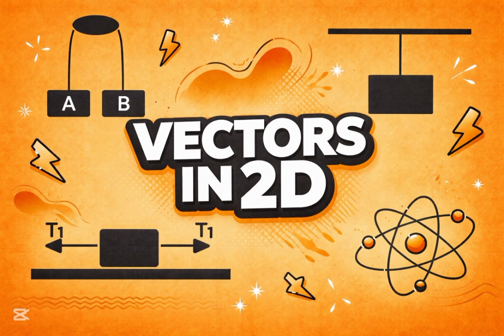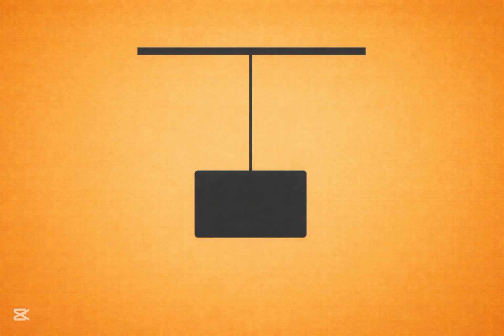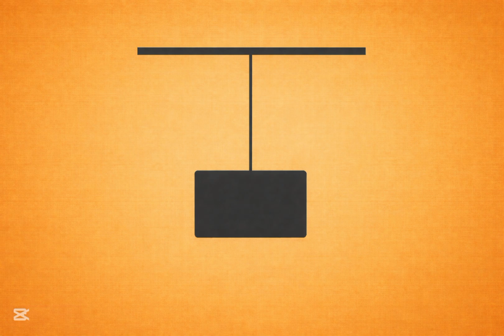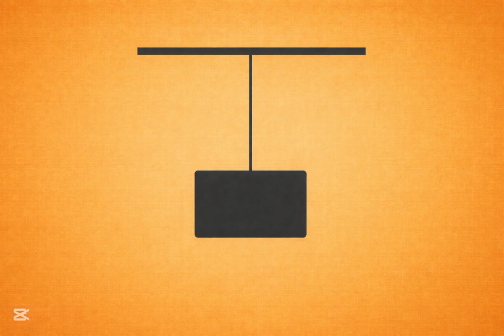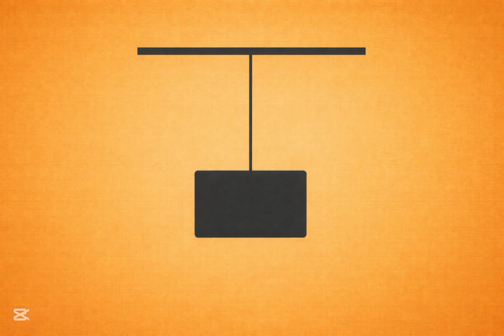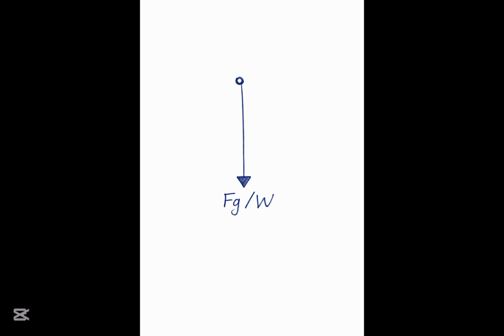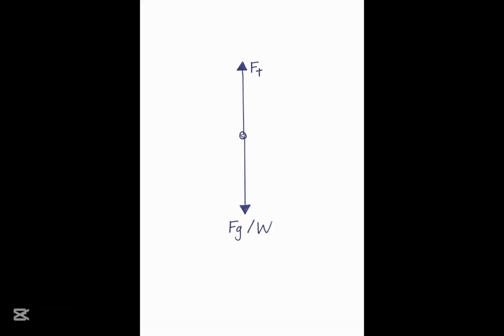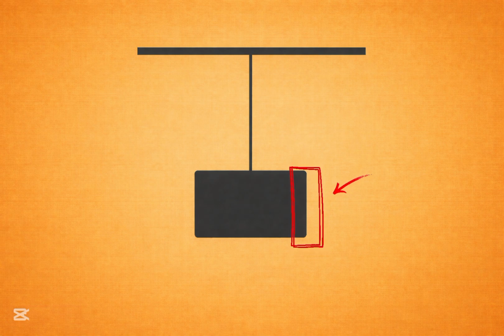HOW TO DRAW FREEBODY DIAGRAM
On this video you will be shown on how to draw a freebody diagram, that will happen on videos labeled 1st, 2nd and 3rd...Enjoy!